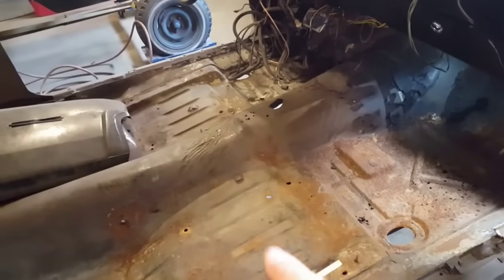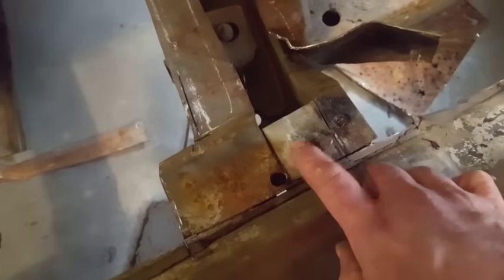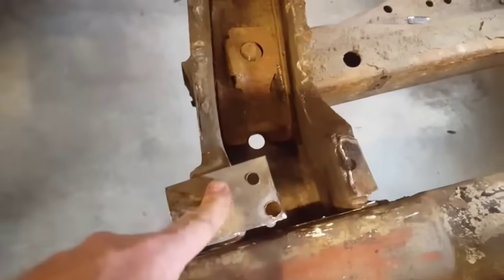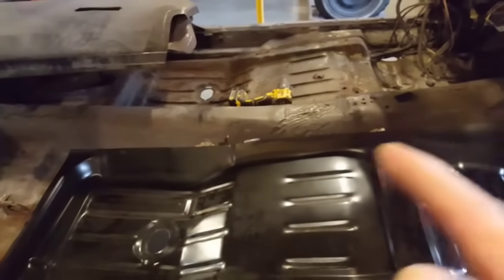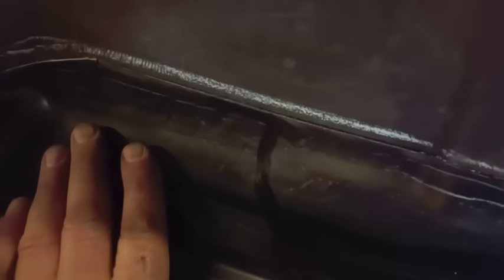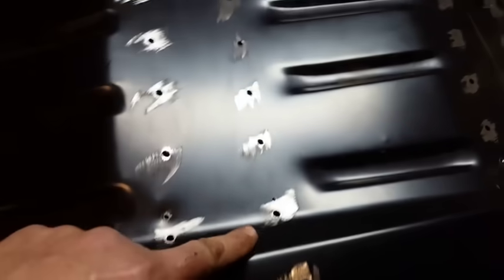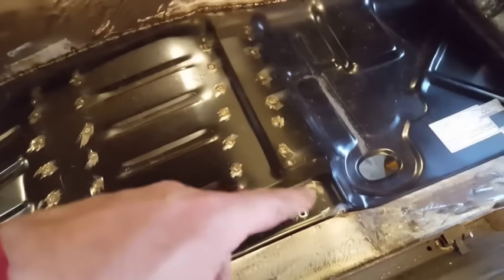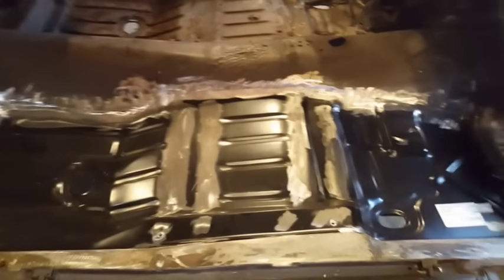How to replace floor pans in your classic car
replacing a rusty floor pan with a aftermarket  floor pan in a early 70s nova